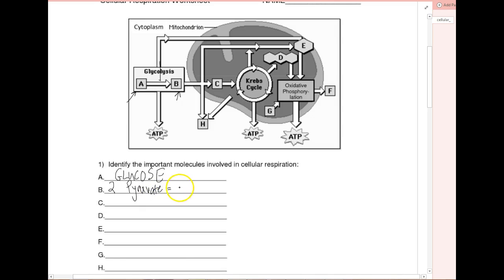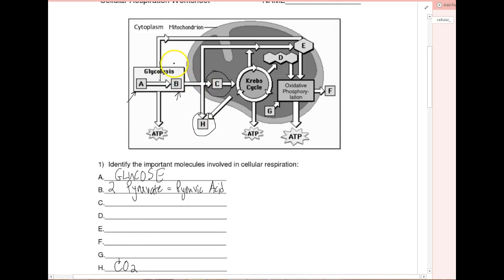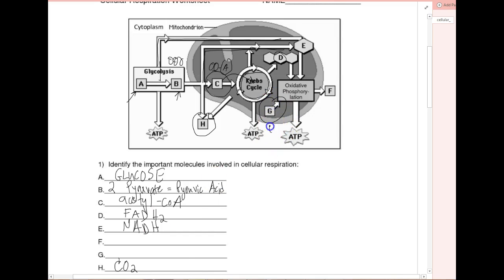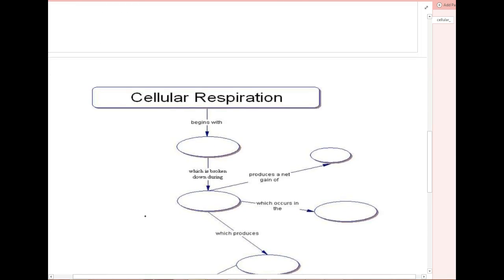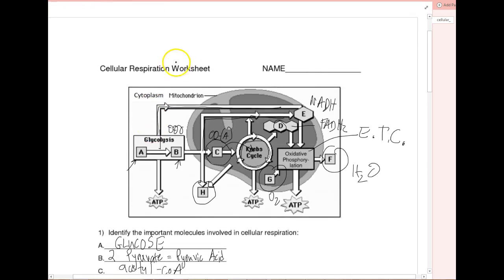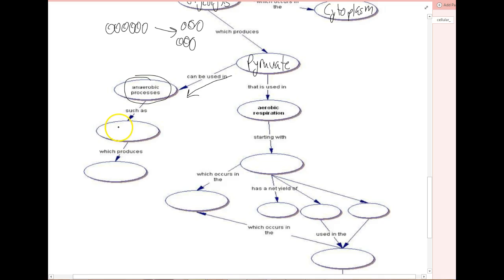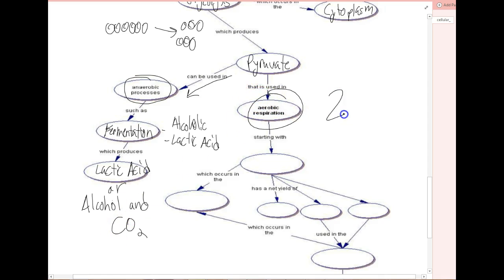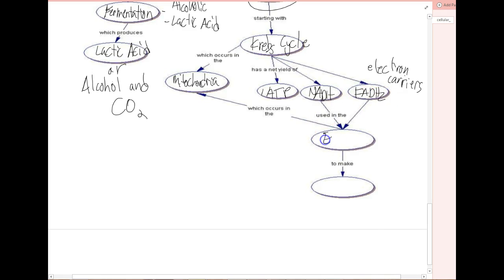Answers - Cellular Respiration Concept Map